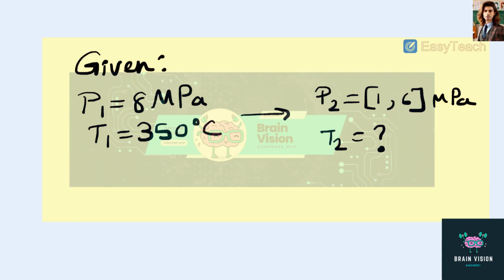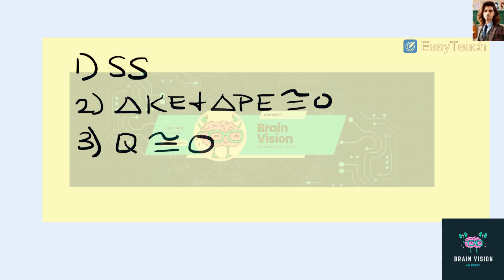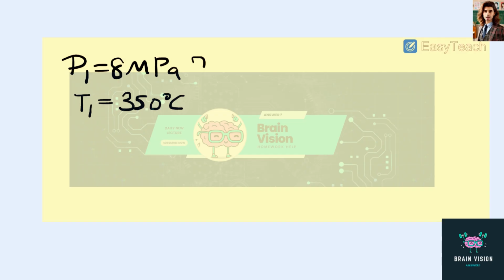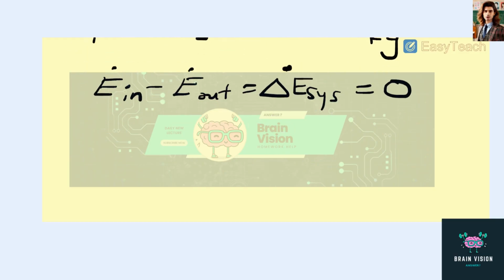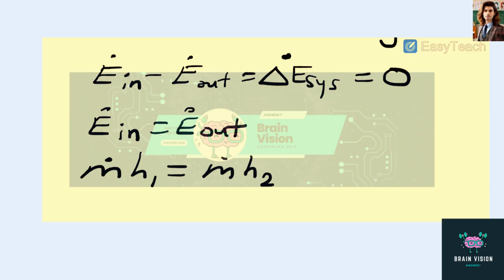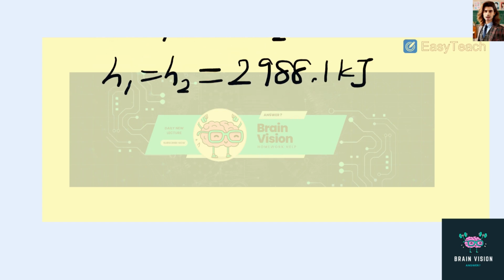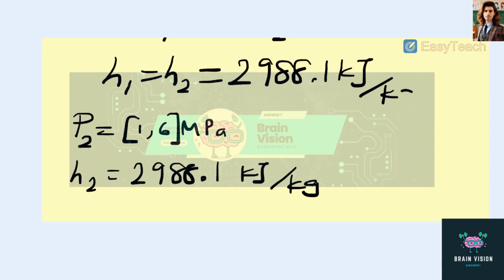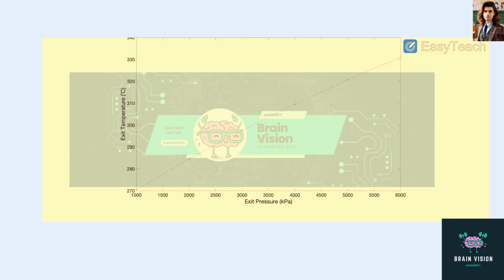Reconsider Prob. 5-65. Using EES (or other) software, investigate the effect of the exit pressure of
Reconsider Prob. 5-65. Using EES (or other) software, investigate the effect of the exit pressure of steam on the exit temperature after throttling. Let the exit pressure vary from 6 to 1 MPa. Plot the exit temperature of steam against the exit pressure, and discuss the results.